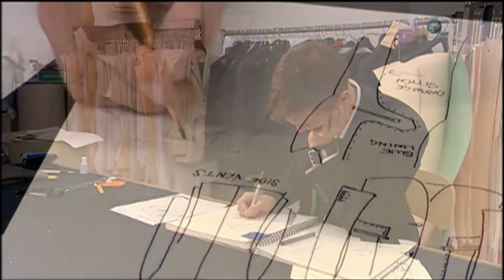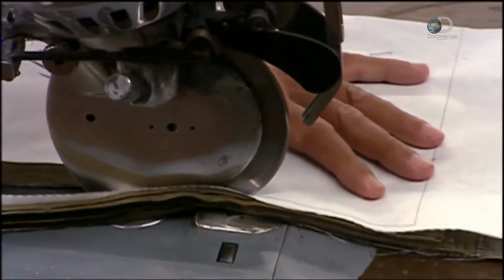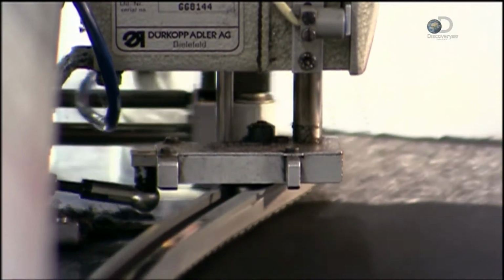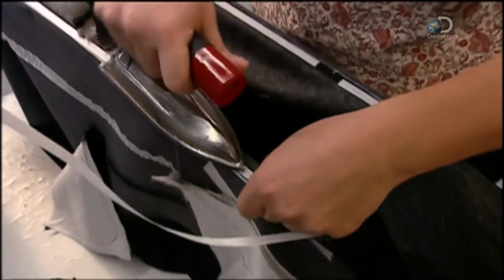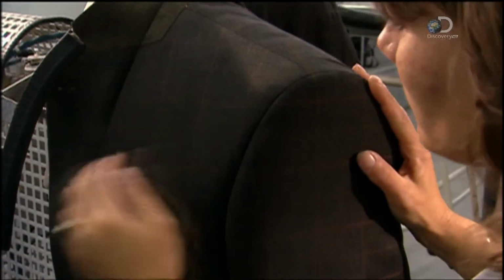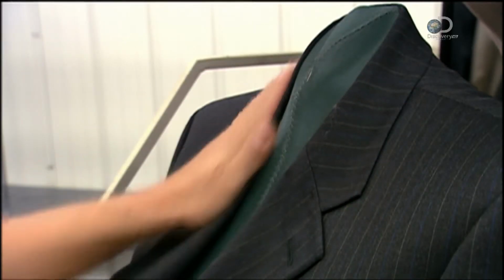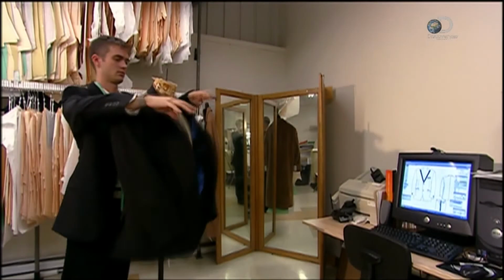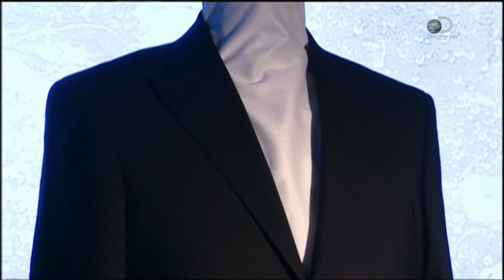How It's Made Suits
In this video you will learn the manufacturing process